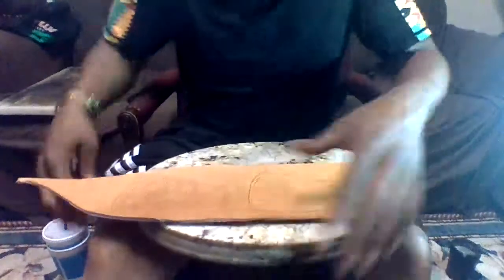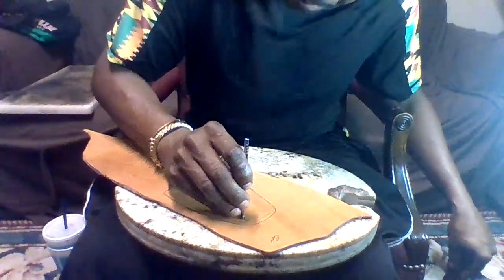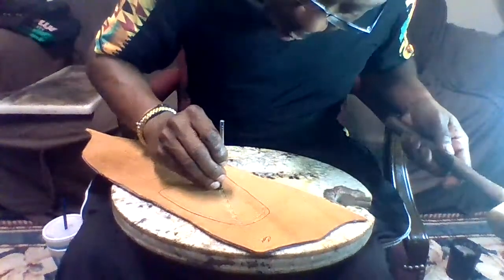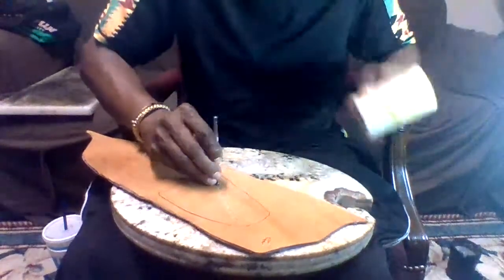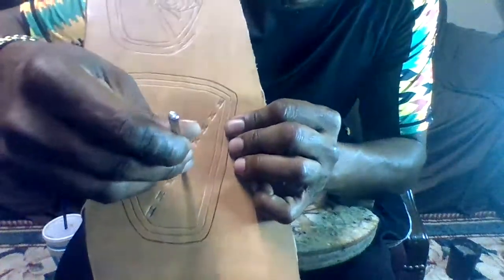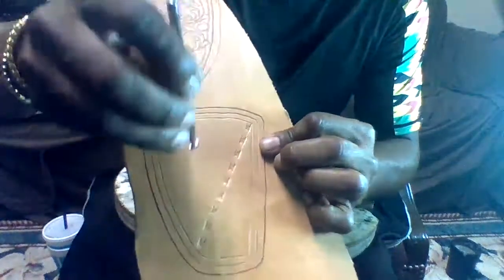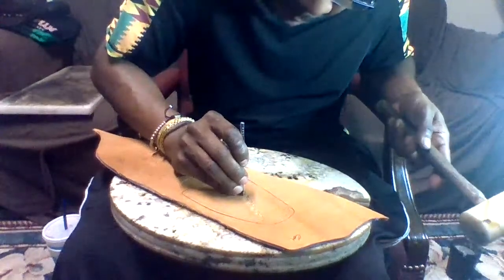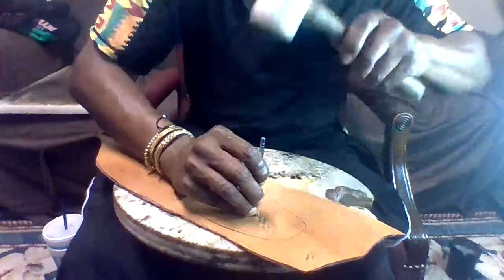Hey Dude's Pt. 3 Lost (Jewelers Rouge)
This video I'll get straight into the tooling, some where during the move I've lost my jewelers rouge so I can't get into the carving, however the show must go on.